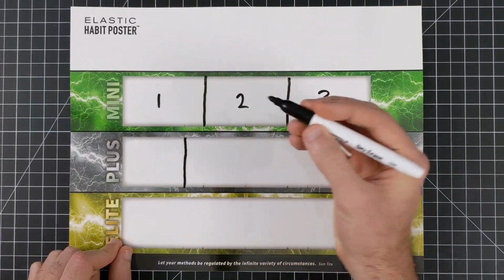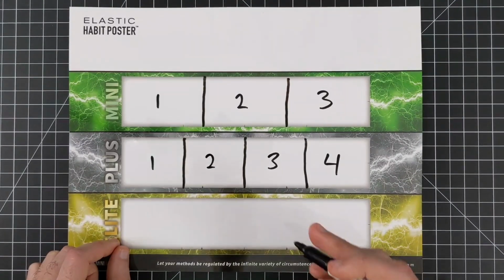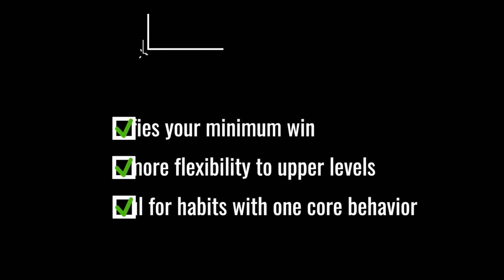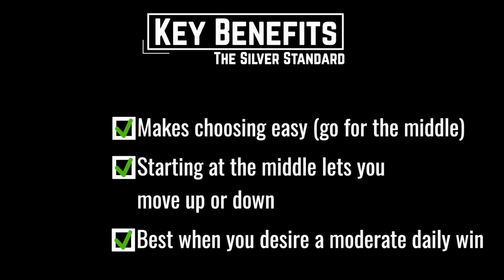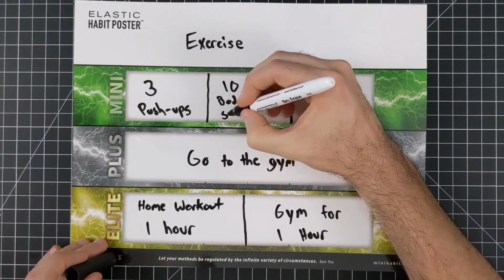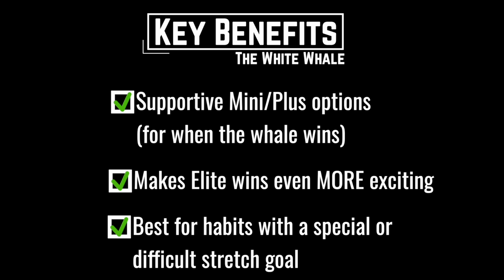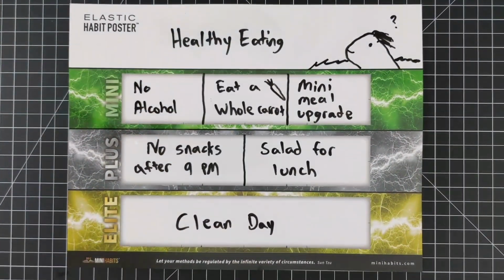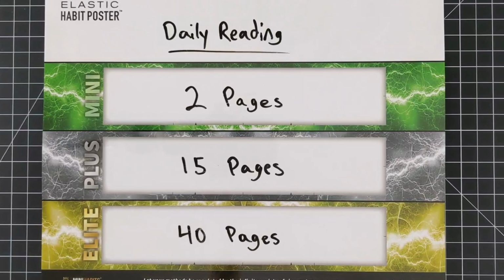Elastic Habit Poster 2.0: Display Your Elastic Habits (Ultimate Flexibility)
The Elastic Habit Poster is completely customizable. You can create as many or as few habit options per level as you want. It's dry-erase ready, and features markings to help you know exactly where to divide the boxes for 2, 3, or 4 sections. Pair it with the Elastic Habits Tracking Calendar for the best habit tracking duo in the world!